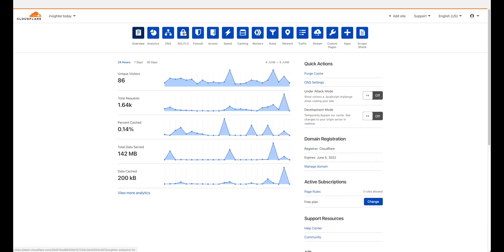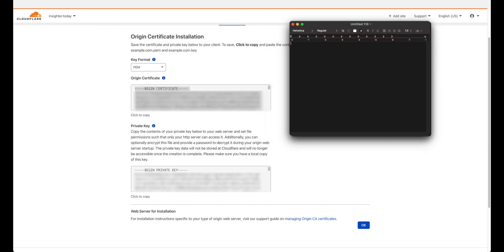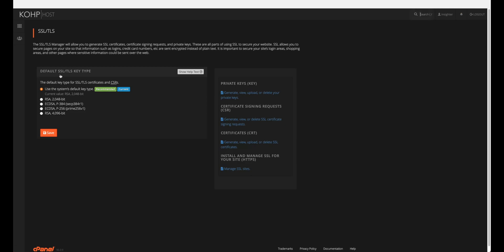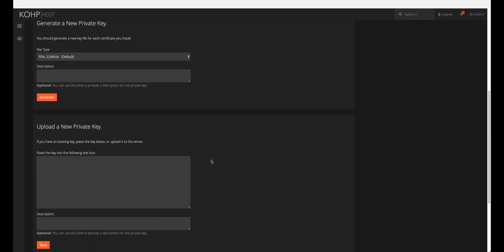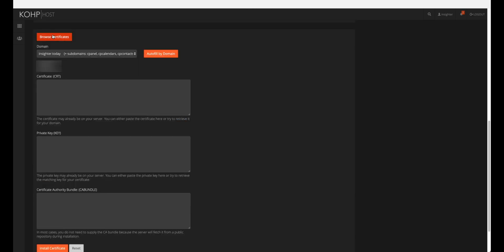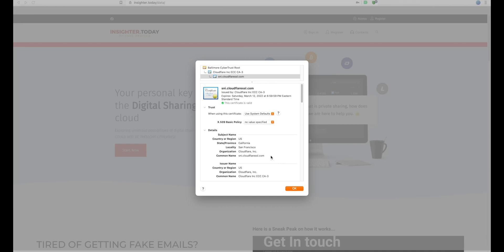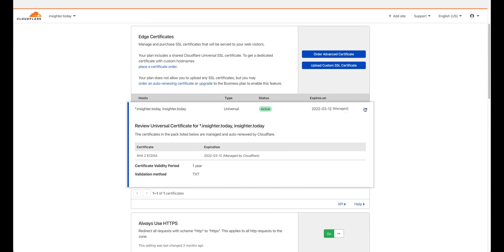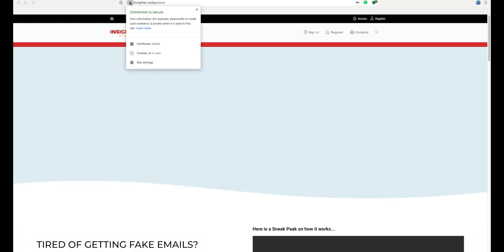CONFIGURING - INSTALLING - UPDATING, AUTOSSL CLOUDFLARE / CPANEL – SOLVED!!!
If you're using Cloudflare and Cpanel, you will notice that because of the Proxy being activated on your domain DNS in Cloudflare you will not be able to use AutoSSL provided by your server to AUTOupdate your SSL. It will resolve in a failed attempt until you first disable the proxy on your Cloudflare domain DNS.

But, now you don't have to go through this cumbersome and manual occurrence and you can set it with a workaround to solve this issue for GOOD!

This video helps you walk through the steps to get it done and how to install a FREE CLOUDFLARE CERTIFICATE ON CPANEL SERVER